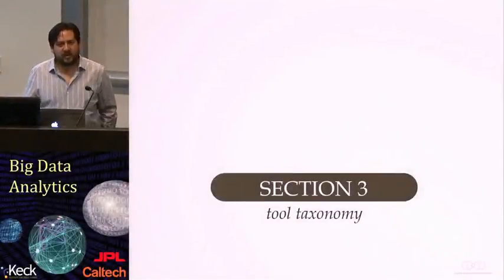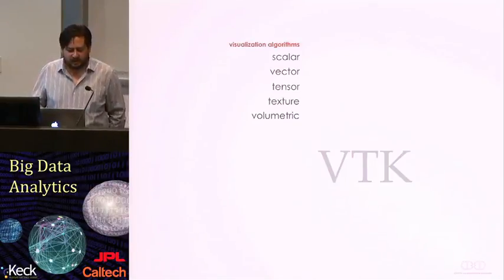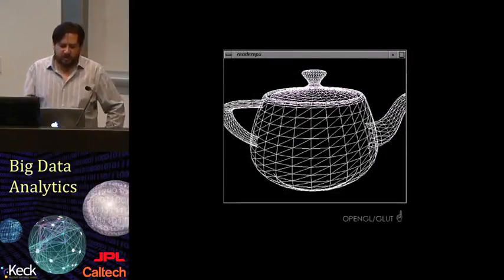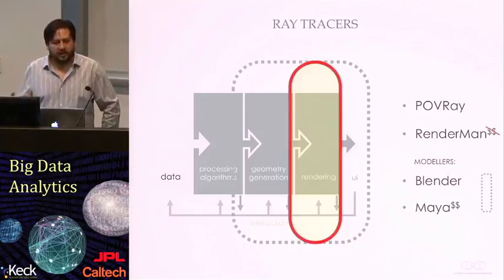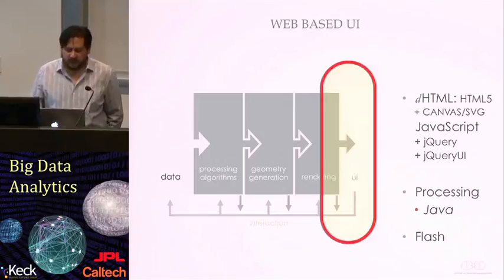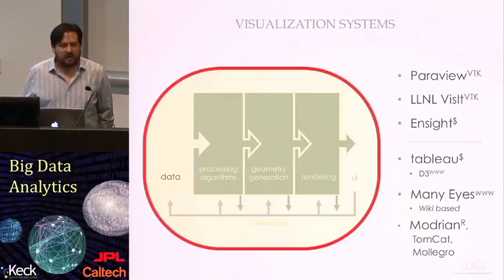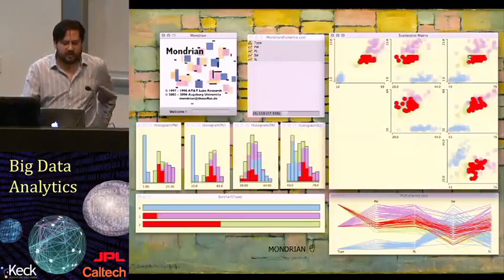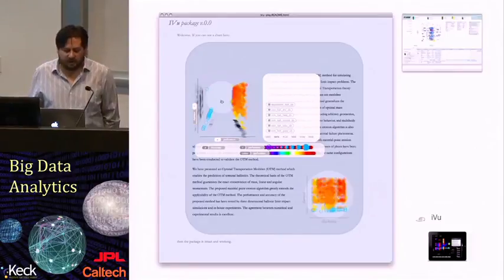Caltech-JPL School on Big Data Analytics Additional Lecture 5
Data Visualization (S. Lombeyda Lecture 3)